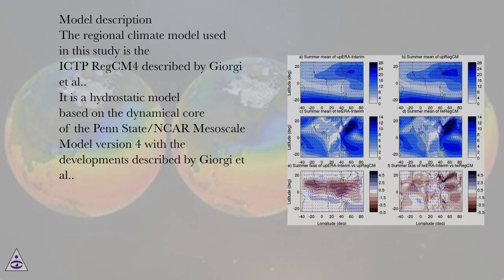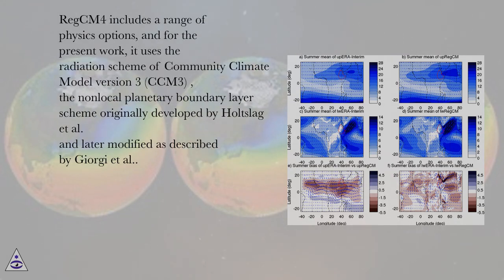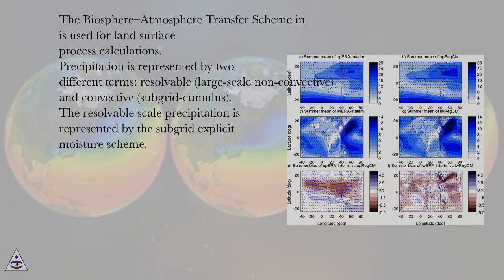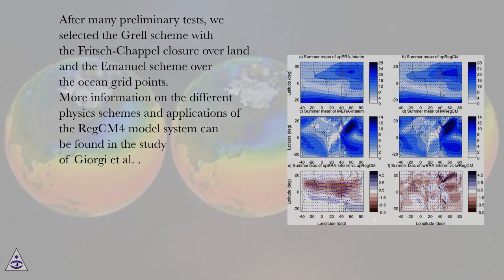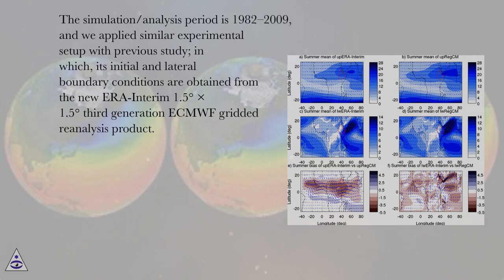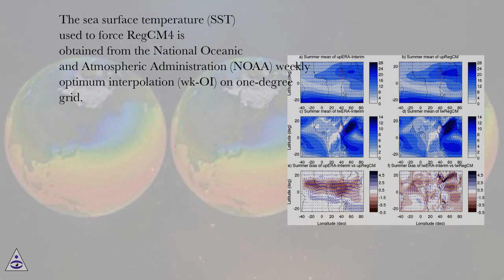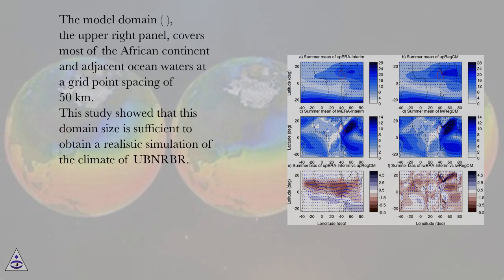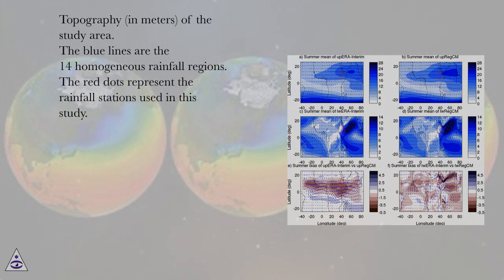Model description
Topics in Climate Modeling Online Course
Section: Evaluation of a Regional Climate Model for the Upper Blue Nile Region
Lesson: Model description
Topics in Climate Modeling.
Introduction
Regional climate models (RCMs) have become increasingly important tools to downscale global (large scale) climate information for regional applications. Numbers of studies have demonstrated the capability of regional climate models of different version (RegCMx) in downscaling global climate information for regional applications and representing details of regional climate. Such models are driven by initial and lateral boundary conditions taken from reanalysis, observations and from global circulation model (GCM) output. RCMs become suitable tools for regional process studies, which increase our understanding about influence of local climatic forcing superimposed on large-scale climate variability. By coupling appropriate land surface, hydrologic or lake models with that of RCMs enables accurate simulation of detailed precipitation, temperature, surface hydrological features and other meteorological variables .
The sensitivity of RegCMx to dynamical configuration such as domain size, resolution and the physical parameterizations has been demonstrated in a number of studies. Hence, before applying a regional climate model for regional climate variability studies, the accuracy of the model in reproducing the observed regional climate should be assessed to establish its strengths and weaknesses for the specific region .
Regional climate models have been utilized extensively for mid-latitude regions in wide-ranging surface climate and hydrologic process investigations. Sensitivity studies and simulation of present, past and future climate on the mesoscale and regional scale have been carried out. Relatively few studies exist for eastern Africa climate. Most of the above studies of eastern Africa focused on the spring and autumn seasons, as these are the main and short rainy seasons for the equatorial Africa. The performance of the RegCM3 in reproducing the Ethiopian summer rainfall variability also evaluated. They found that RegCM3 not only reproduced the spatial variability of dry and wet years but also correlated well with gauge data.
Based on these considerations, in this lecture, the performance of a regional climate model (an updated version of the RegCM4) is presented. Here, we briefly discuss/compare the essential atmospheric variables of observational and/with model simulation that will be necessary in the rest of the lecture to understand the various characteristics of rainfall in the basin. Such as in representing the climatology, inter/intra annual variability of atmospheric variables including rainfall and wind field with respect to relatively large set of rain gauge and satellite based observations and reanalysis datasets.